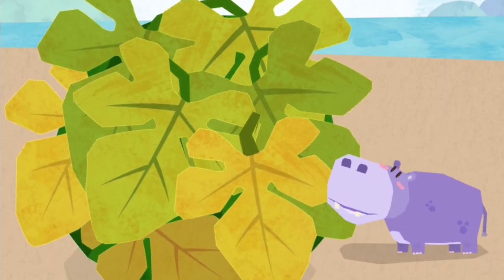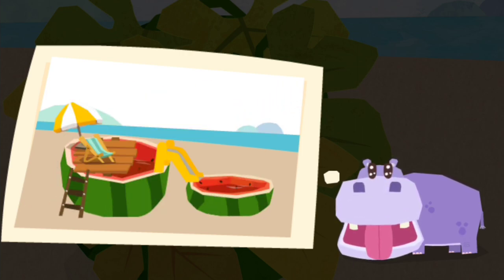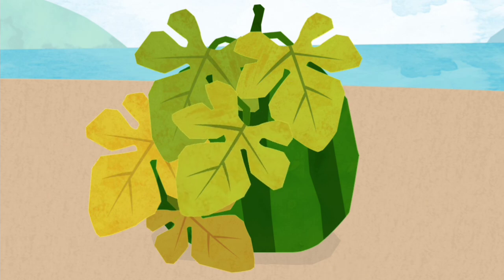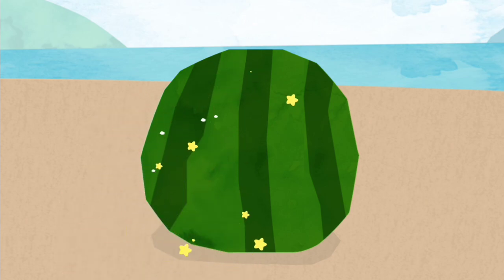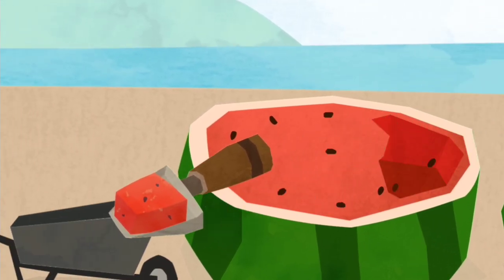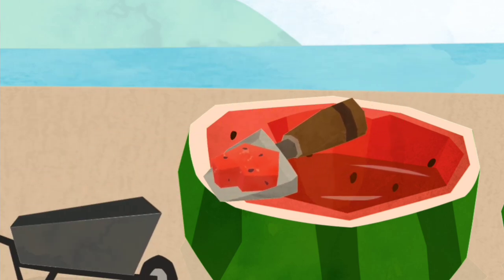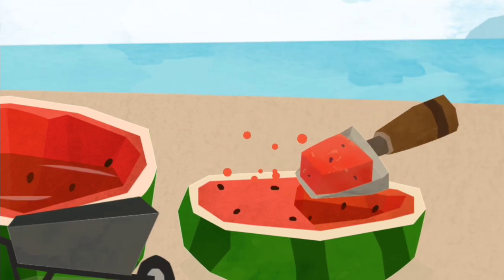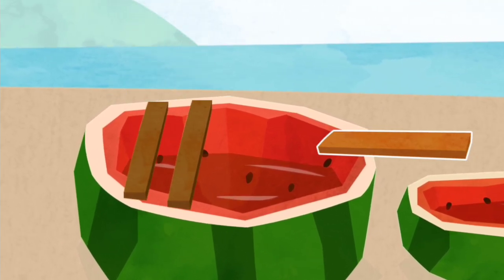WATERMELON SWIMMING POOL | TV4 CARTOON